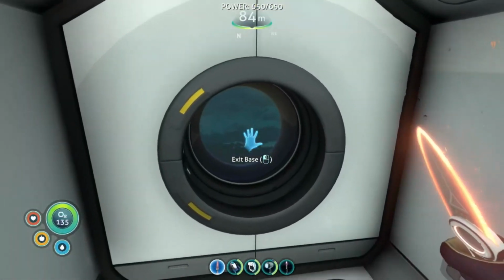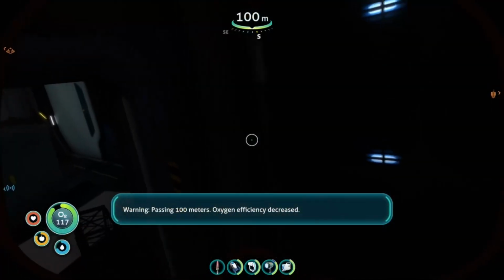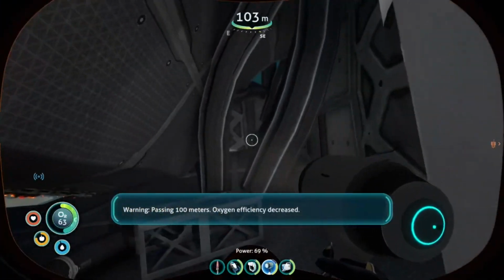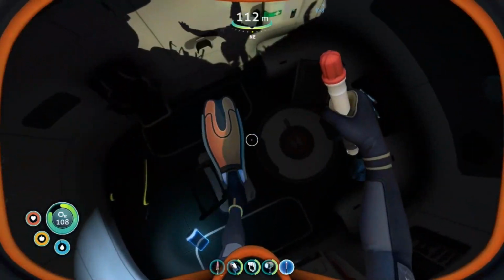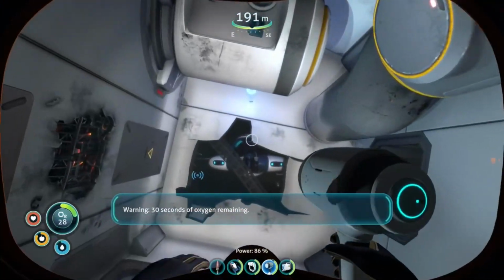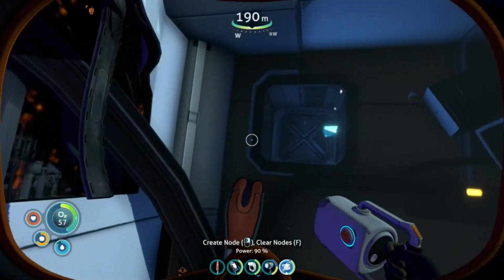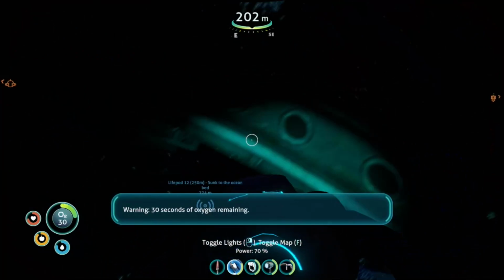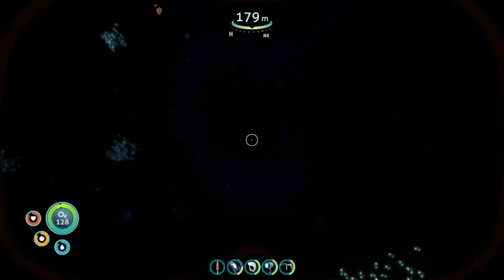Spooktober 2023 - Krush plays Subnautica - Episode 14: "Out of time... again!"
Well, looks like the Ocean wins again!  To the depths of the sea with us!!

Check me out live on Twitch streaming 6 days a week!